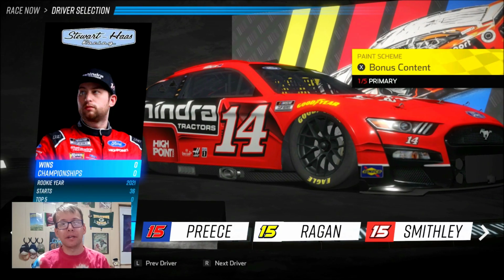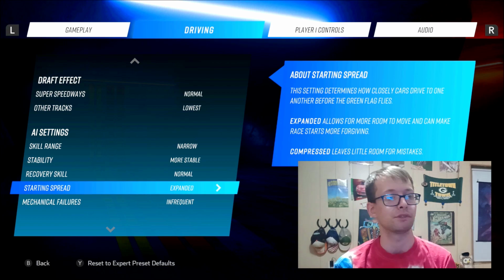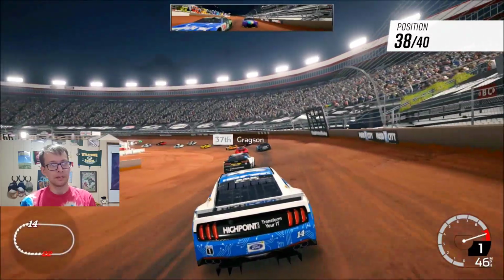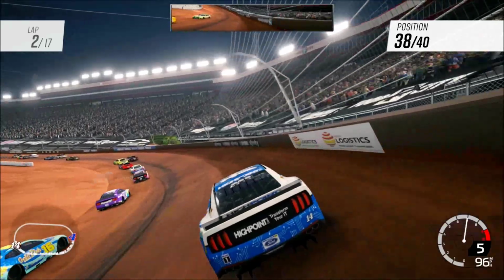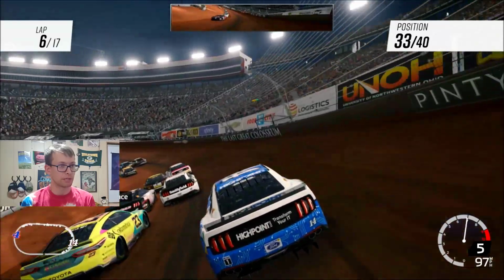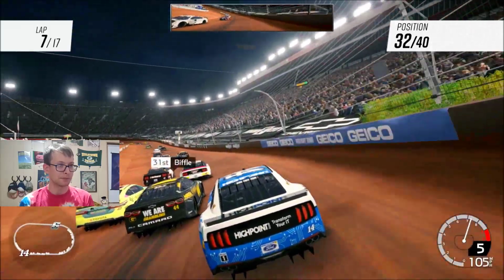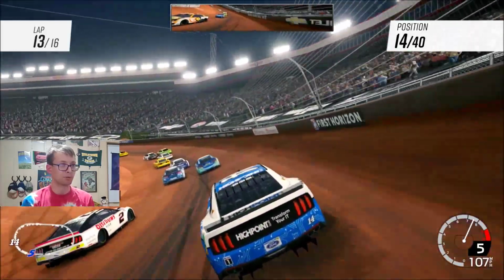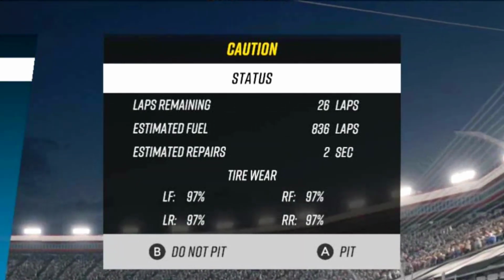NASCAR Rivals - #14 Chase Briscoe - Bristol Dirt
An event that was an Easter tradition for a while, but was taken away from us before many of its best drivers could get the win. Anyways, enjoy!